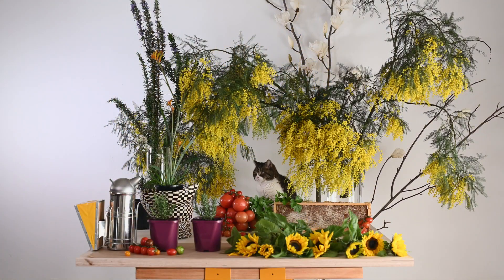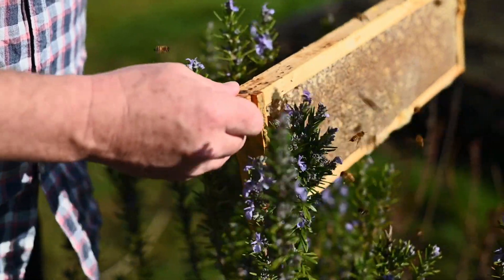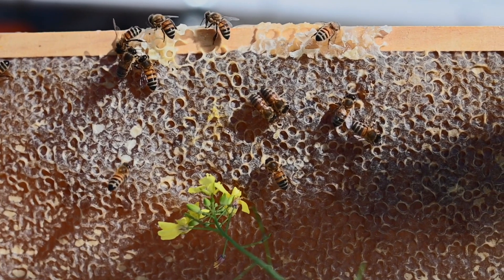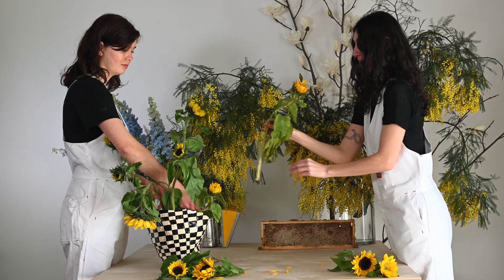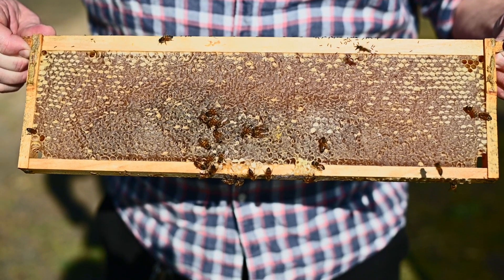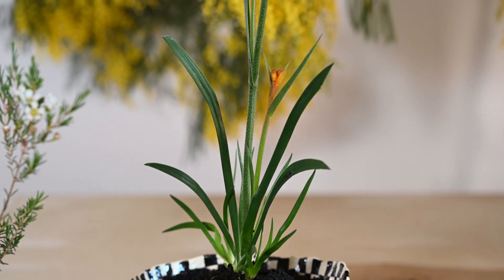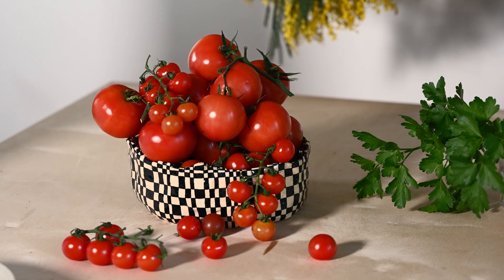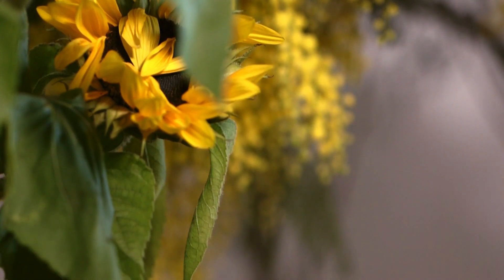Which flowers are best for bees? with Honey Fingers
This Honey Fingers workshop for the IKEA Virtual Greenhouse discusses which four flowers to grow at home to nourish bees. Growing bee-friendly plants is important, not only to help protect the honeybees, but because a wide range of wildlife benefits from pollination. The film shows how growing hardy rosemary provides nectar for bees; how planting sunflowers in the garden provides pollen that feeds bees; which local plants make good bee habitats and the benefits of ‘buzz pollinating’ tomatoes.